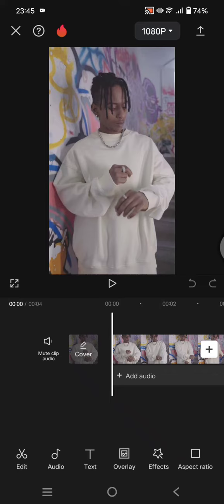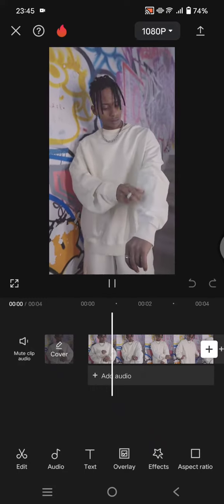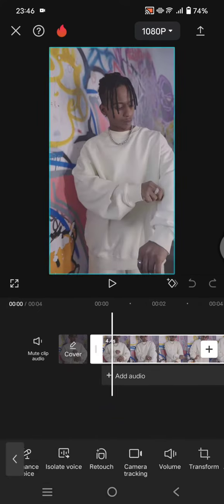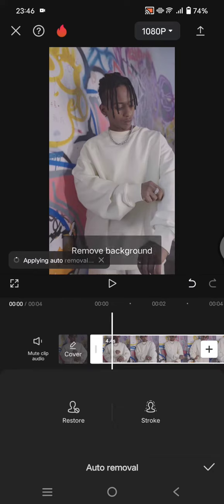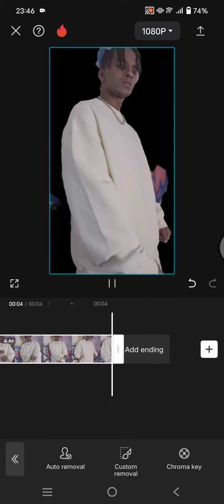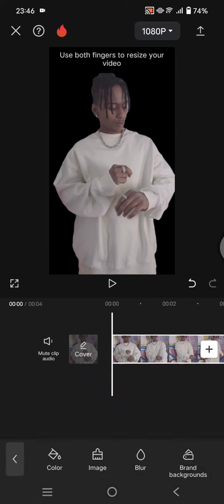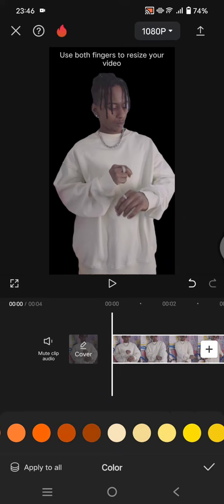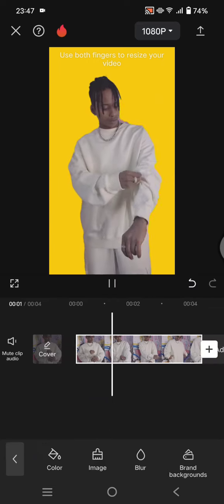⭐ QUICK FIX: How to Remove Background Out of Your Video in CapCut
Want to have the background removed from your videos? Here's a way to do it using CapCut